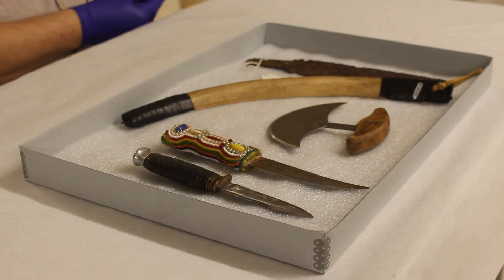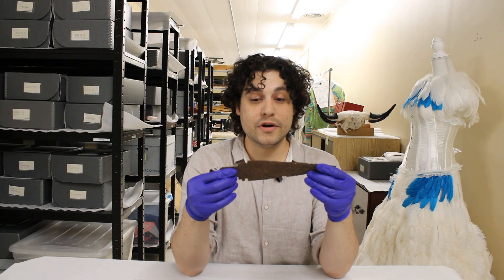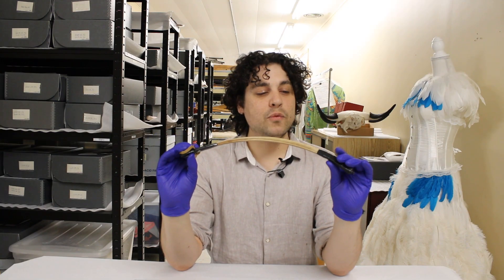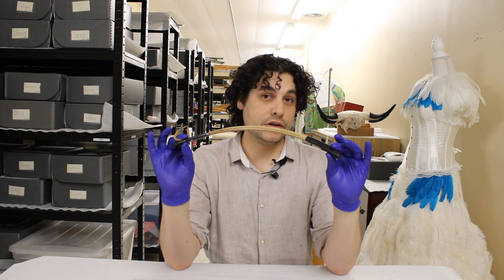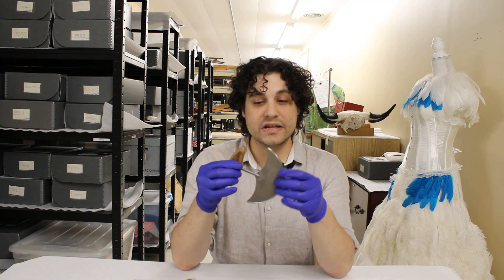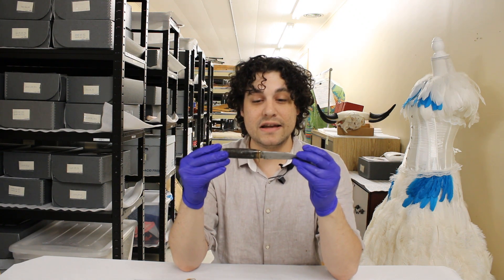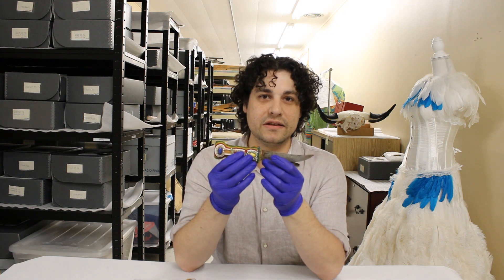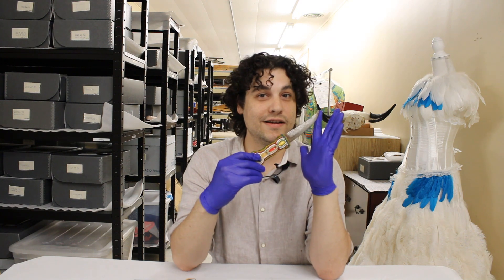Historic Blades of Lac La Biche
Take a look at some of the knives we have in our collection! From small knives hundreds of years old to recent computer tech, Lac La Biche Museum has it all.

Host: Marcel Robitaille
Narration: Marcel Robitaille
Research: Marcel Robitaille
Videography: Chantelle Johnson
Editing: Sara Aldred
              Chantelle Johnson